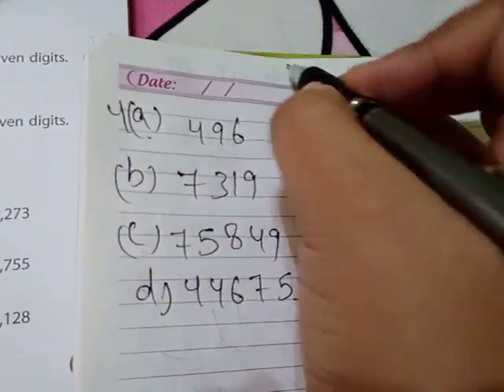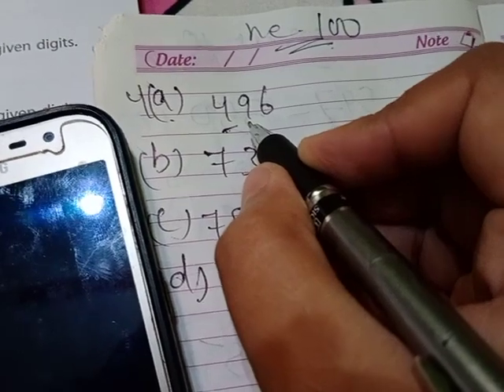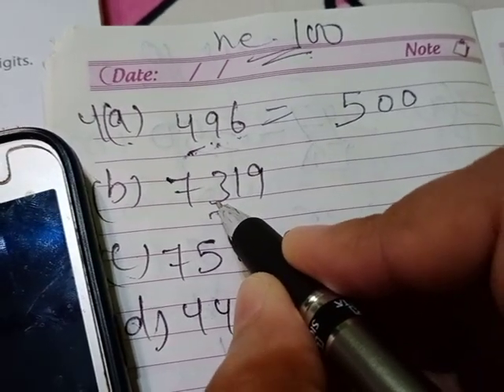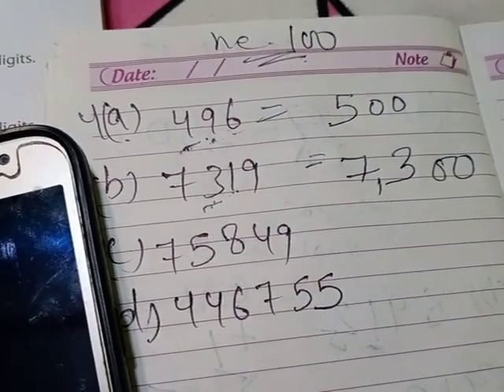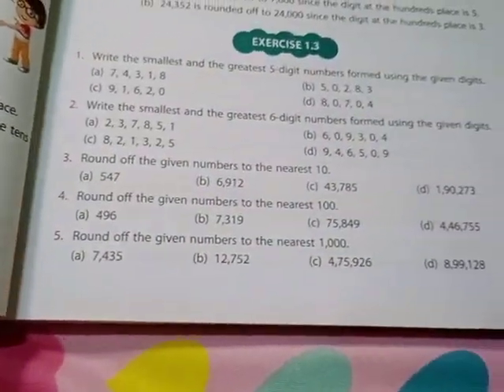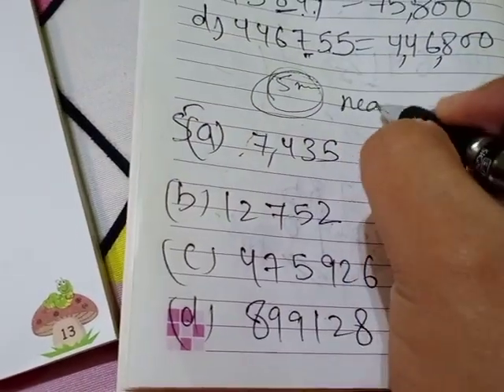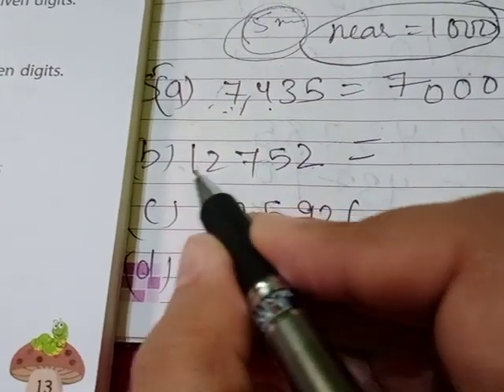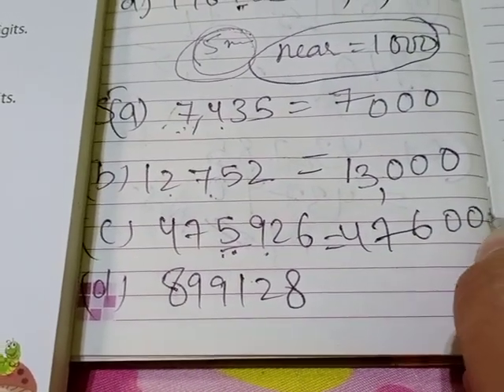April 6, 2020